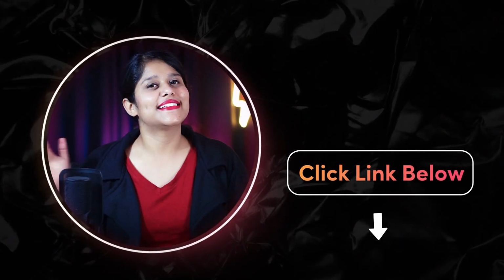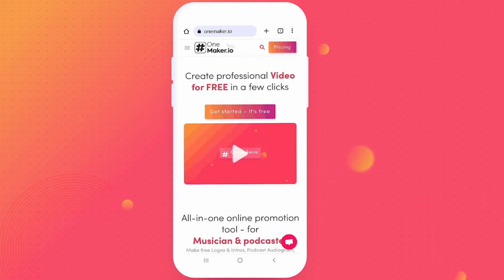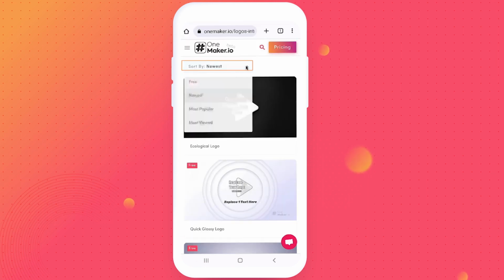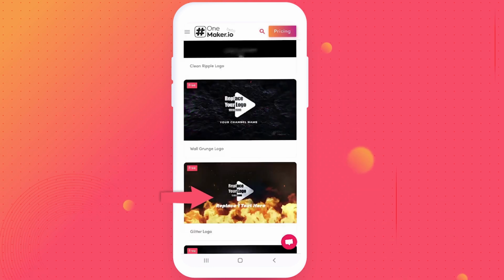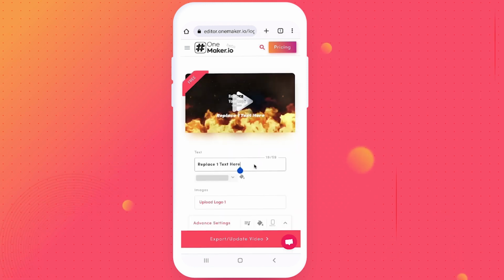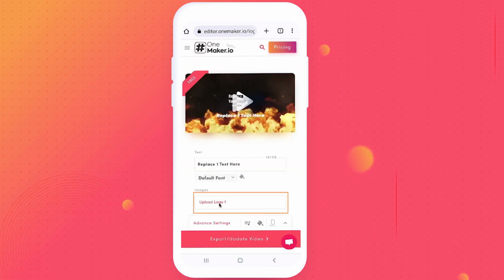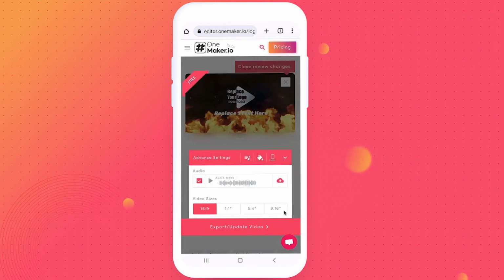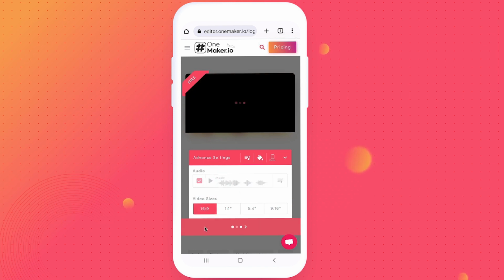How to create a 3D intro with a smartphone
The topic of the video we have today is how to quickly and easily create a 3D intro with your smartphone.

Click here on the link to explore Intros and Outros templates